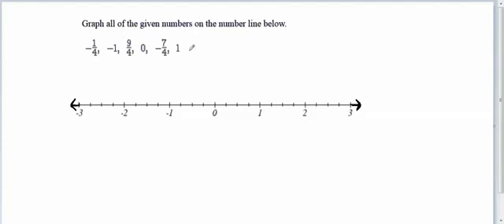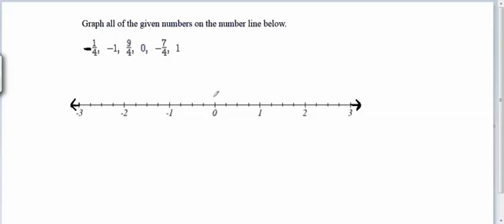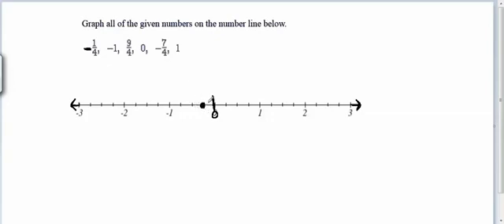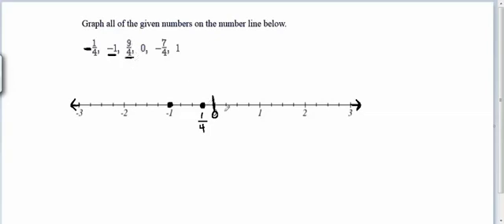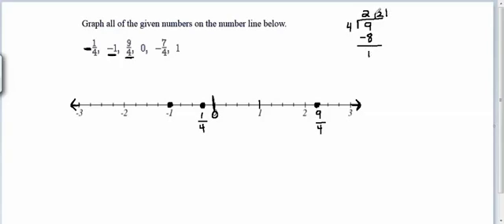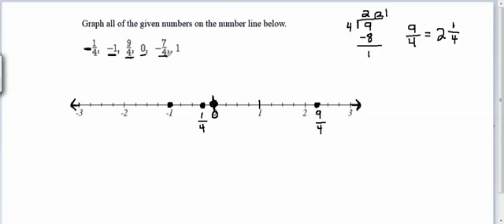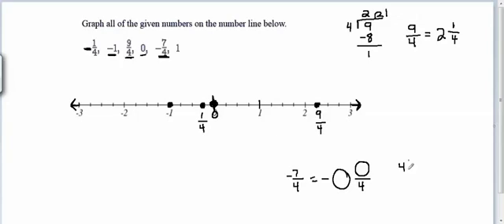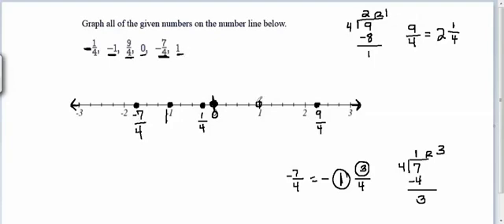Graph real numbers on a number line (2)